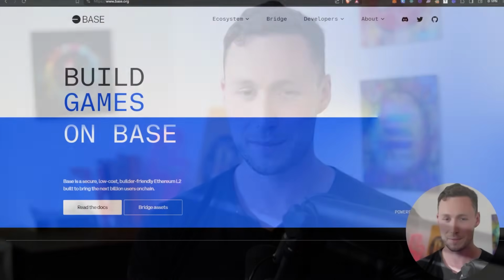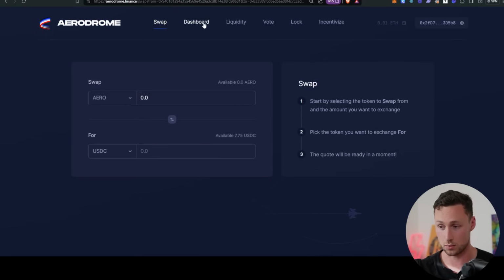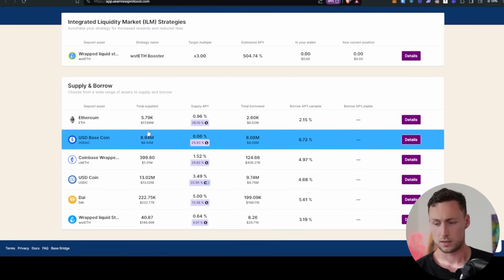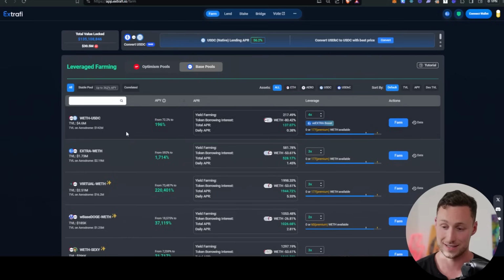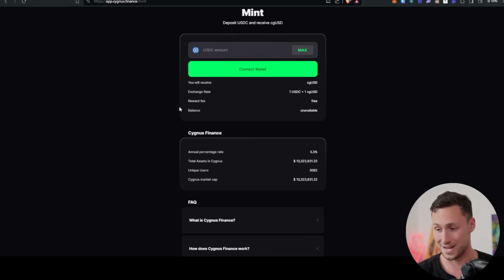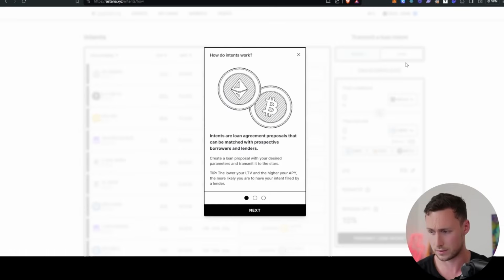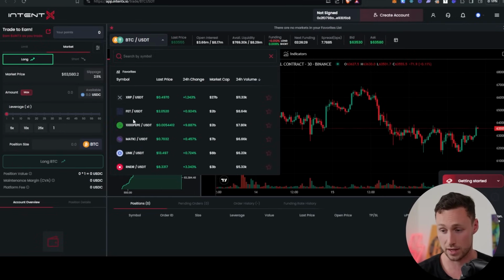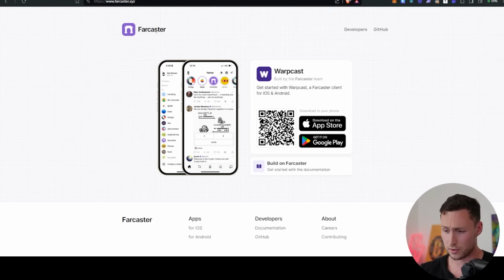My Base DeFi & Airdrop Strategy in April 24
This video is an overview of my DeFi and airdrop strategies the Base ecosystem in April 2024.

0:00 Intro
0:21 Why Base?
2:13 Yield Farming
9:04 Tokenless Protocols